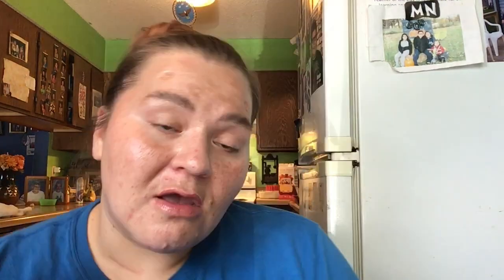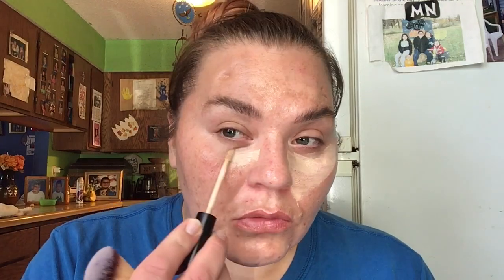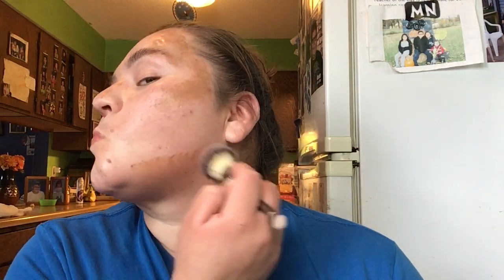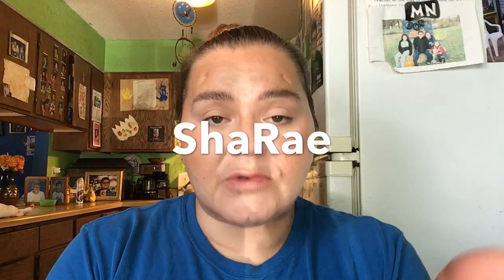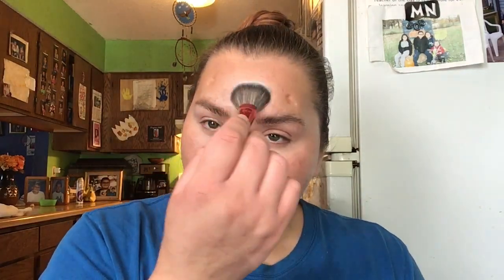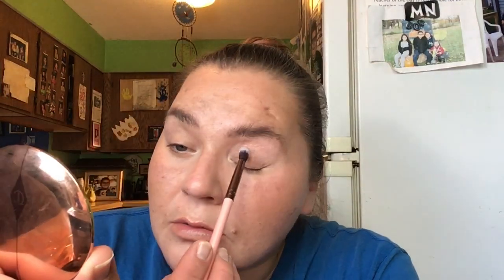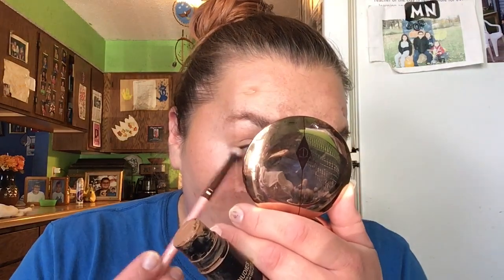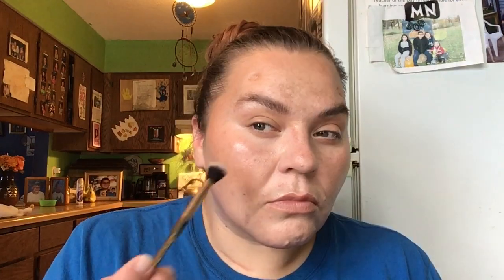The 5 Product Tag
I’ll fill this out soon. lol sorry. 💕brb🤣

Hi Friends Happy Tuesdayyy
I Hope you’re having an amazing day today! Today I wanted to do this tag my friend TERE’S CORNER tagged me in. I had so much fun after I just went for it and took it as a challenge. In the words of Bailey Sarian, “it’s just makeup it washes off” I had fun and that’s all that matters in the end.
Love and appreciate you all for watching my videos and leaving comments, they mean more to me than you know. I hope you have an amazing rest of your day/week and I hope to see you again soon.
xoxoxo
Shari Rae

*Check out terre’s corner
*Check out gab n glam
*Check out bailey sarian

The 5 products I used:
1-Iconic London sculpt & boost eyebrow cushion in medium
2-Smash box studio skin 24 hours waterproof concealer in light
3-Nudestix nudies in bondi bae
4-Becca hydra-mist set & refresh powder
5-Artist couture diamond glow powder in summer haze

Byeeeee🙋🏻‍♀️🙋🏻‍♀️🙋🏻‍♀️